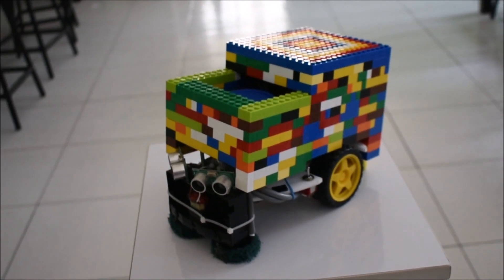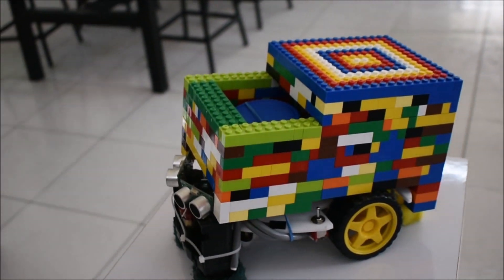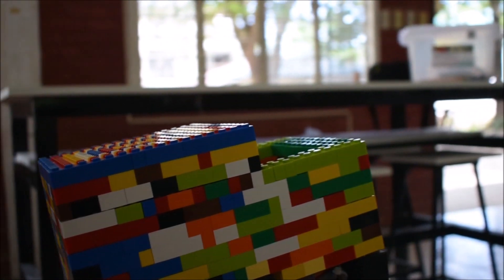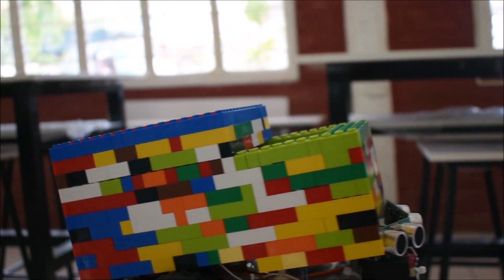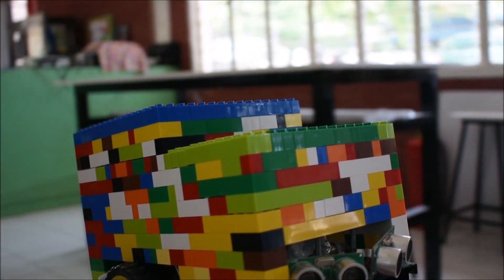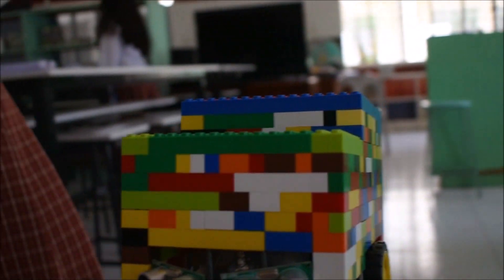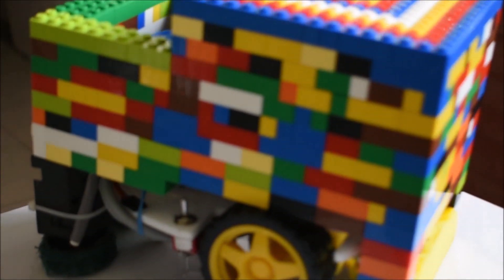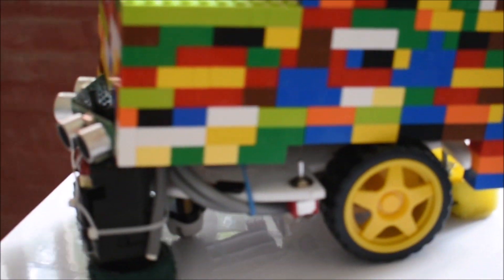107.13 - Reaper 15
This is a video submitted by the team Reaper 15. They are entered in the Iq Innovative Robot Challenge at RoboRAVE Philippines. Check out the event on November 10th - 11th, 2018 in Alfonso, Cavite, Philippines.